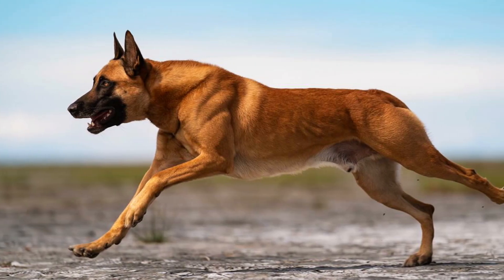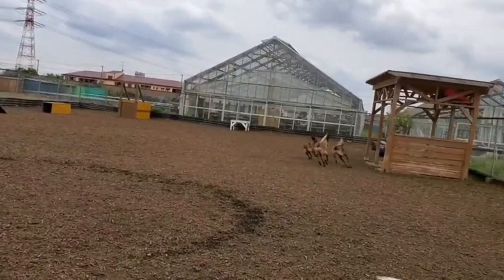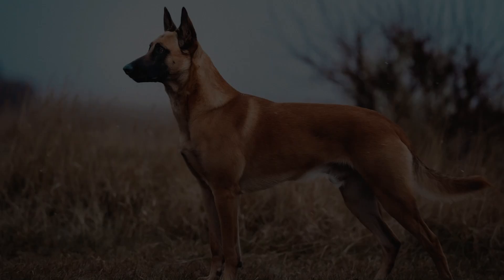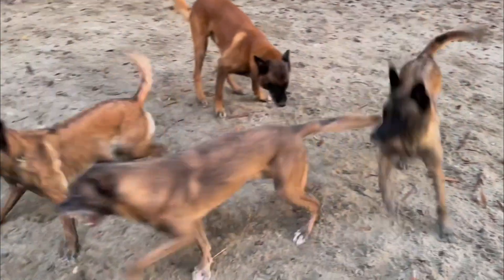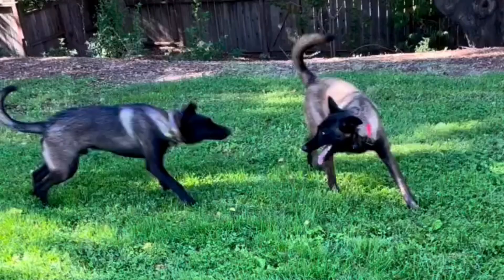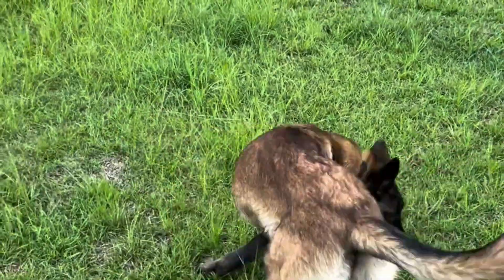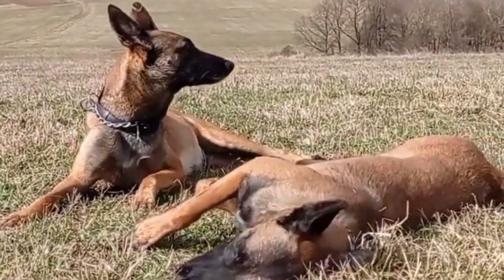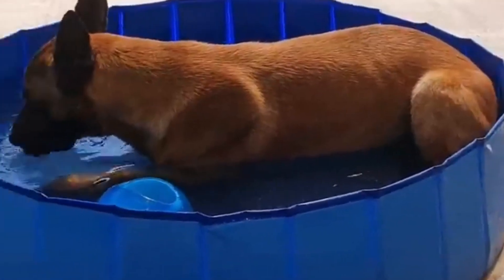Types of Belgian malinois: The Amazing Variety of Malinois Coats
Color Me Impressed: The Amazing Variety of Belgian Malinois Coats